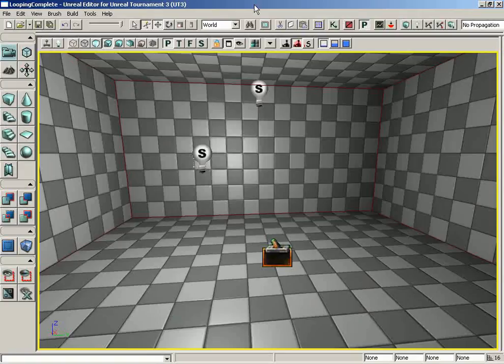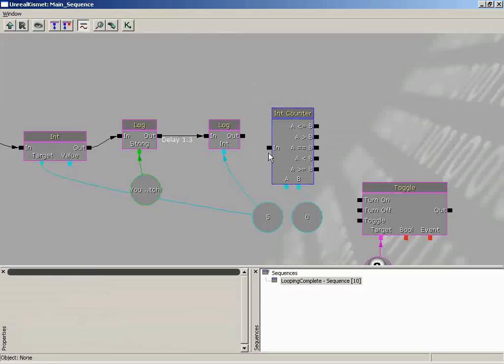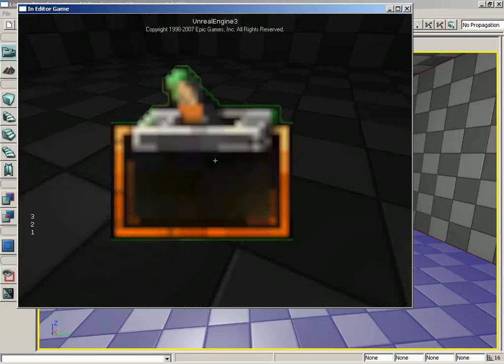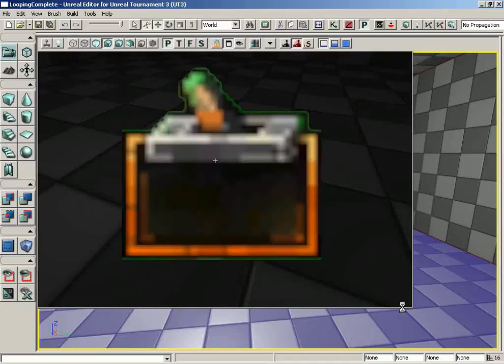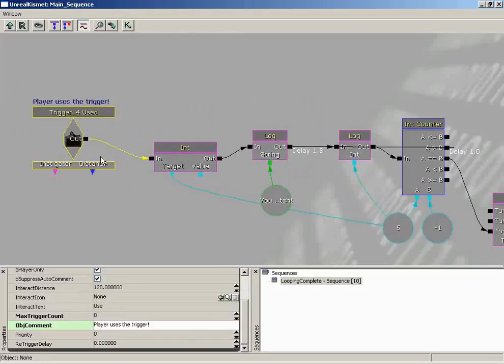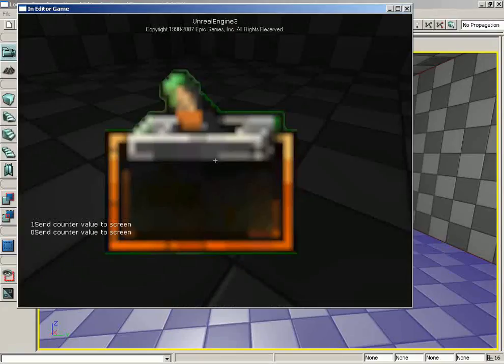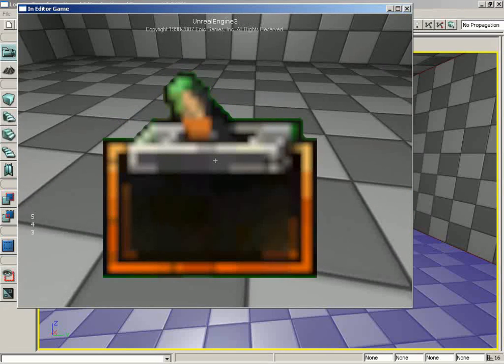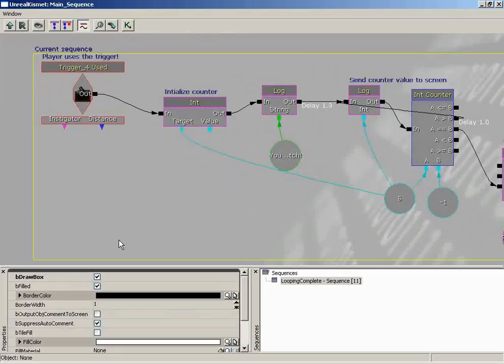[03 Kismet] 003 IntroToKismet Counters